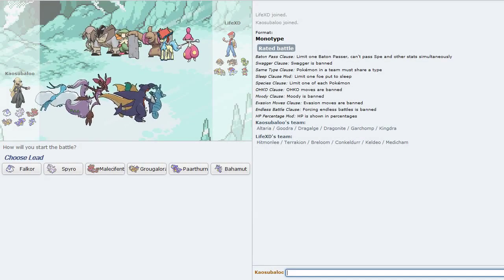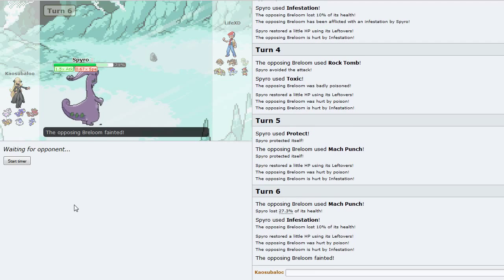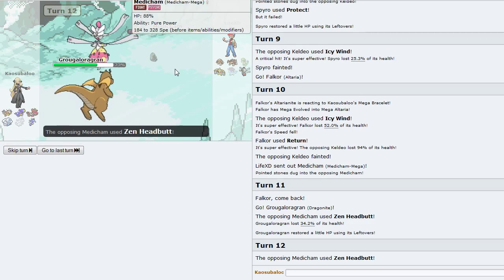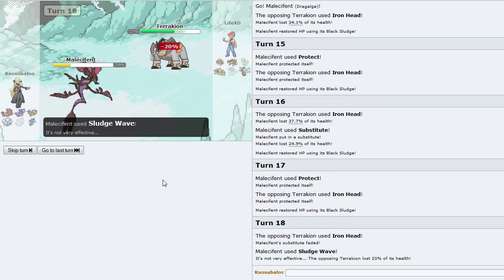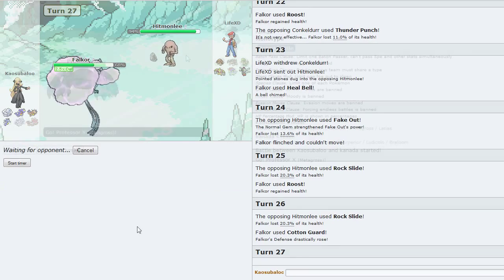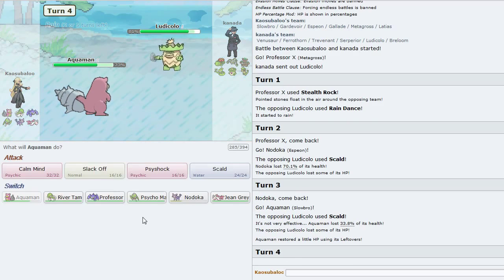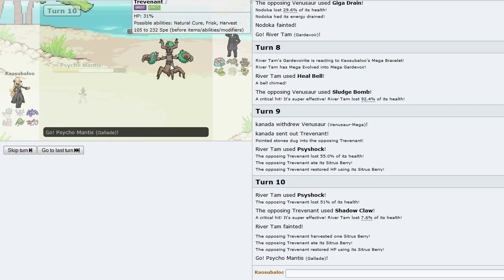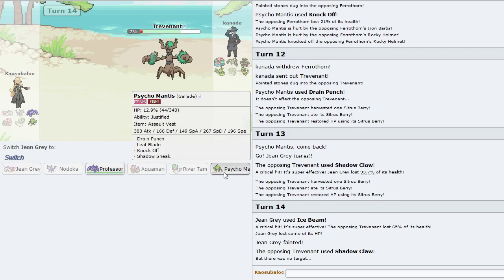Channel Update 2015-07-17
Update on what's happening with me and this channel:

 - Golden Sun ETA to completion: 4 weeks
 - Hinting at next LP (watch the video if you want to be hinted)
 - Goal for next LP: Improve speech understandability